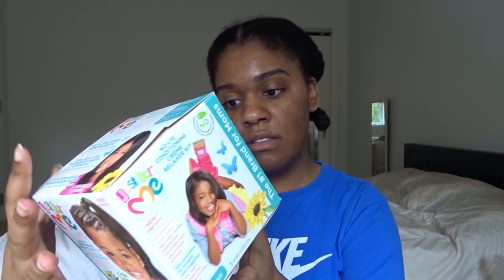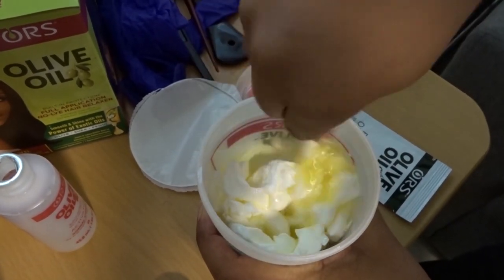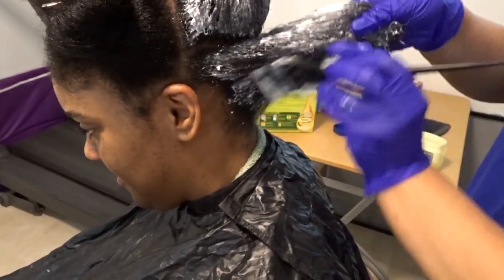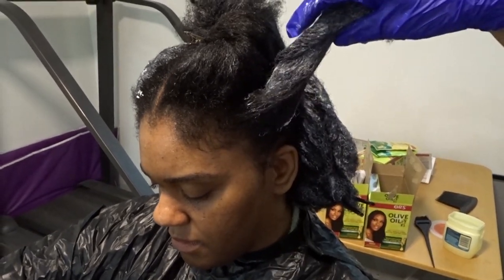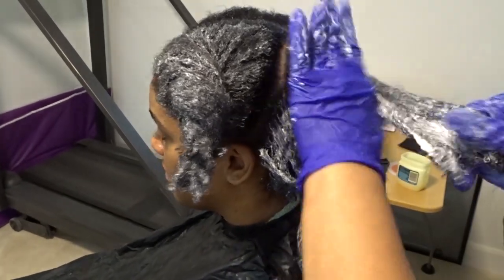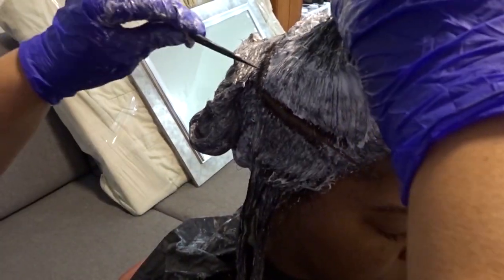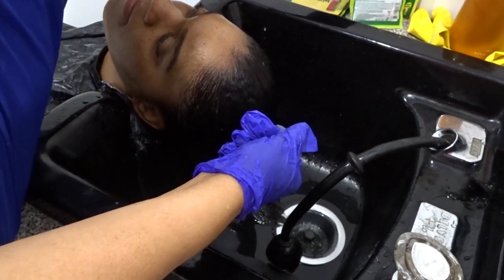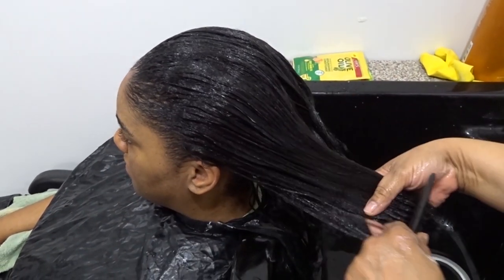GOING BACK TO RELAXED HAIR! Watch me get this virgin relaxer on my natural hair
Hello everybody!
I am back to the relaxed gang!!! I'll explain in details in another video why I went back to relaxers, but for today enjoy this one :)
Thanks to my mom for the application and my sister for filming